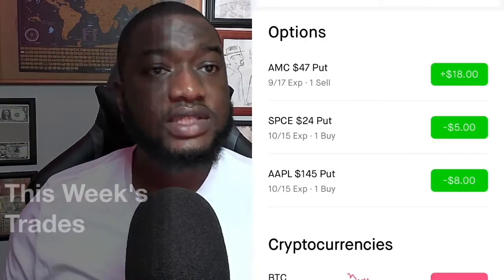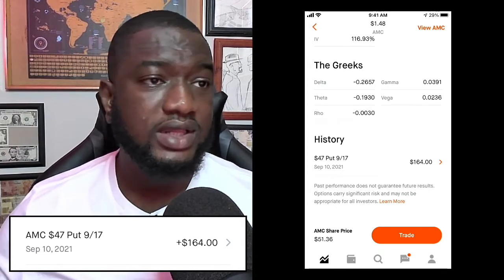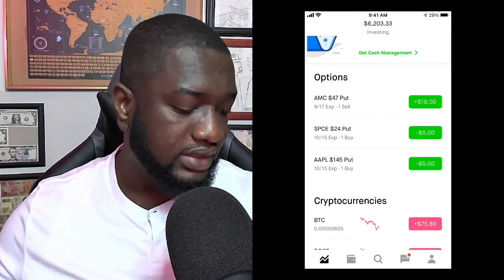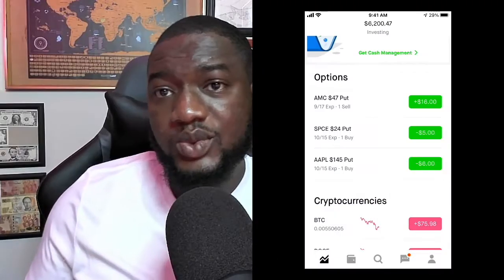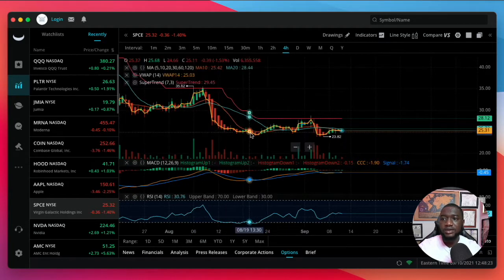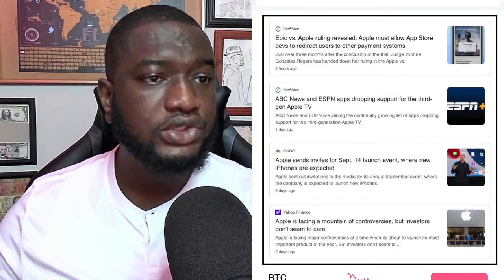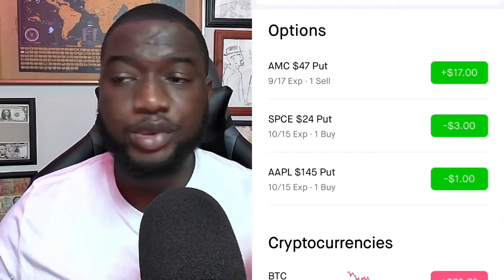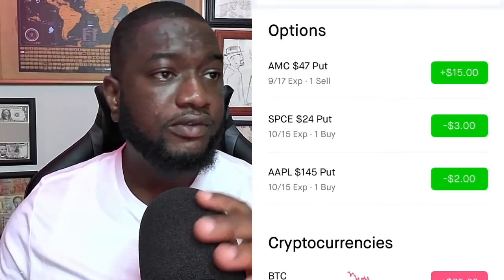How I Made $164 Selling Options On Robinhood | The Wheel Strategy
As a friendly remainder i do this on a weekly basis.  The information will help improve and promote  my contents here on YouTube.

Start Driving with Uber and Lyft.

💎  Uber : I Just invited you to drive with Uber. Sign up and earn $1,350, guaranteed, after completing your first 100 trips. See how.

💎  Lyft  :  Hey!

Get up to a $250 crypto bonus with a deposit of $25 or more in crypto here:
*Exclusive Offer Only Available w/ the Link Below*

Resources Topics
Google...
Understanding Options Second Editions.
The Wheel Strategy In Option Trading.
What are options theta

––Music Credits
Afro Groove | No Copyright Afrobeat Music | Free Afrobeat Instrumental

Books To Read | Amazon Links.
◆The Richest Man in Babylon: Original 1926 Edition
◆Think and Grow Rich
◆Understanding Options 2E
◆Meditations Marcus Aurelius